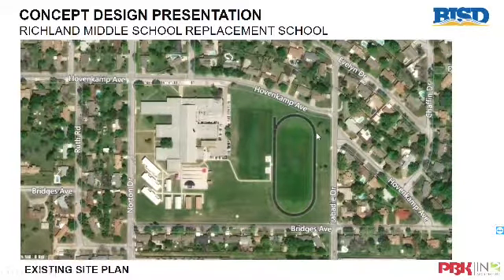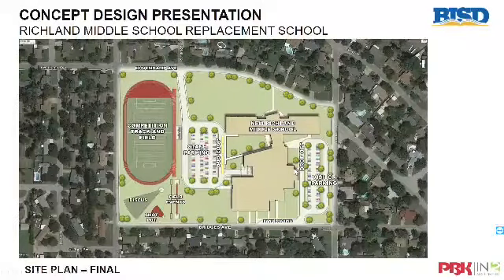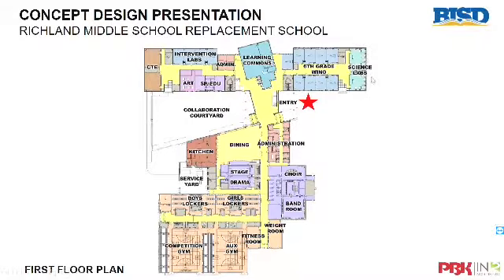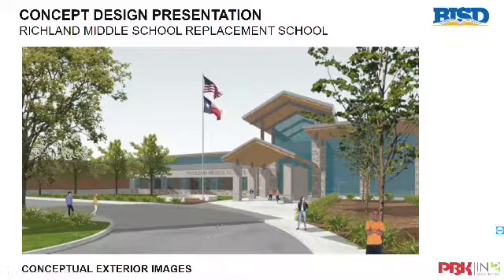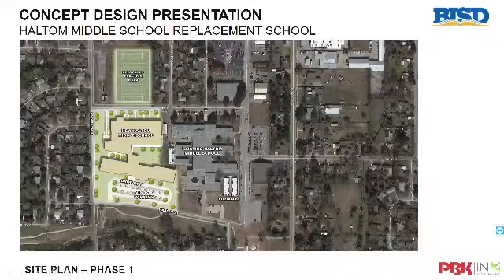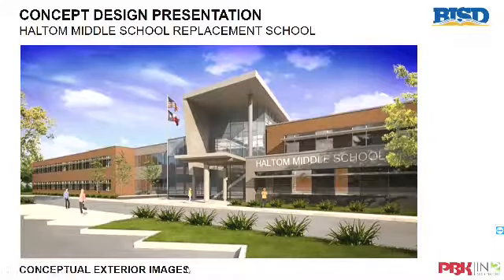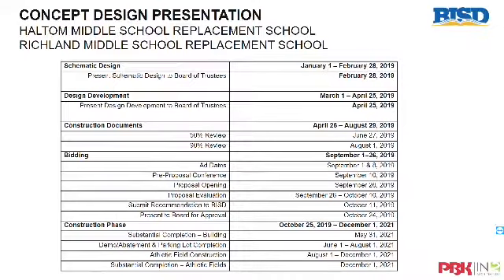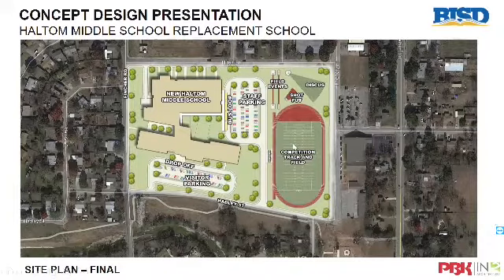Middle School Construction Update (Jan. 24, 2019)